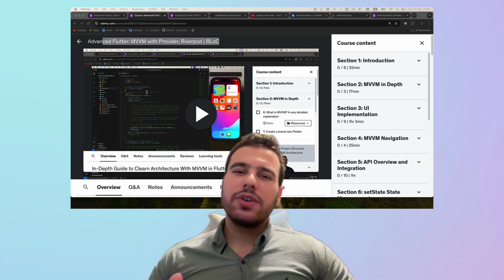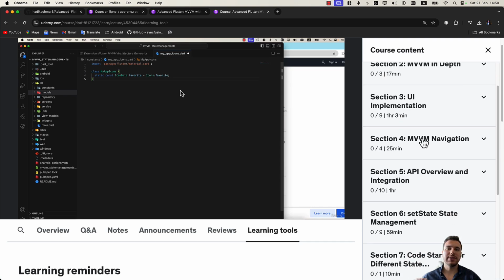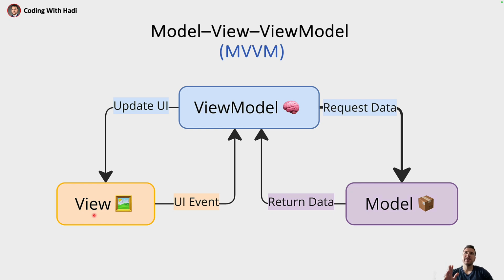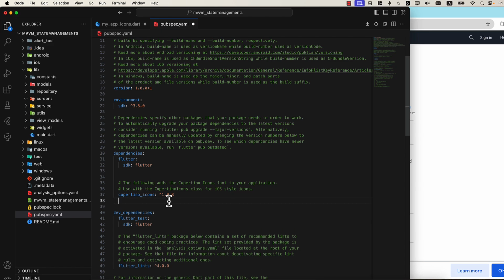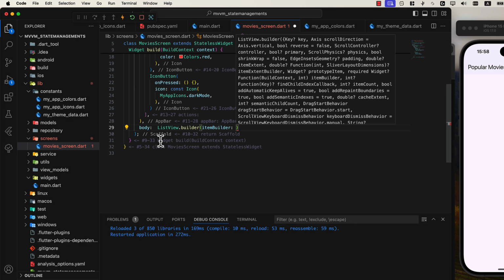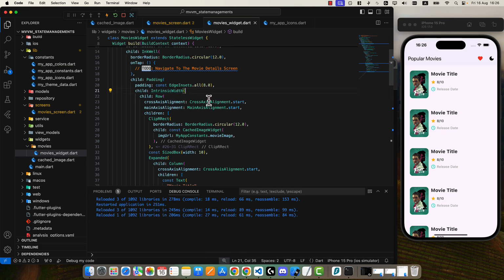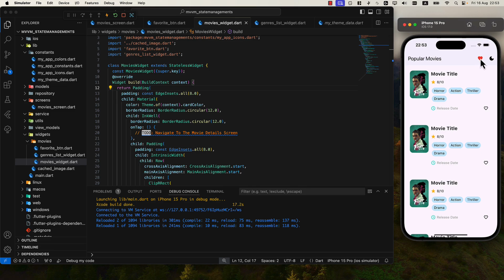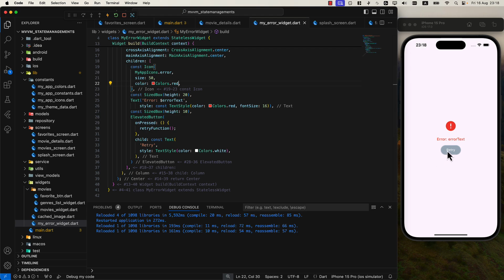Advanced Flutter MVVM with Provider, Riverpod | BLoC - UI Part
00:00 - Introduction
02:29 - Monthly Sale Coupons
03:49 - App demo
10:32 - Get the most of this course and how to use the attached resources
15:00 - What will you learn in this course?
19:24 - Udemy and Course hints
26:27 - Source code on Github + Attached lectures
30:00 - What is MVVM? A very detailed explanation
37:59 - 1. Create a brand new Flutter project
40:33 - 2. Create the Project Structure Using the MVVM Architecture
47:21 - 3. Add the required packages throughout the course
52:56 - 4. Create The App Theme
59:03 - 5. Start Creating the movies screen and the cached network image
01:11:52 - 6. Start implementing the movies widget
01:20:30 - 7. Implement the favourite btn widget
01:23:06 - 8. Create the genres list dynamic widget
01:33:43 - 9. Implement the favourites screen
01:36:35 - 10. Implement the Movie Details Screen
01:43:13 - 11. Implement the Error Widget and the Splash Screen
01:50:17 - Conclusion